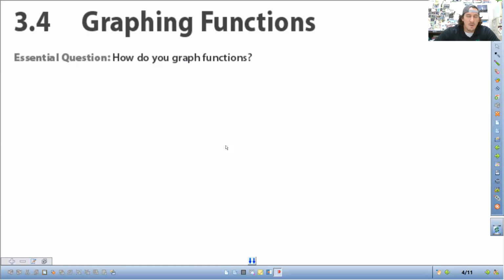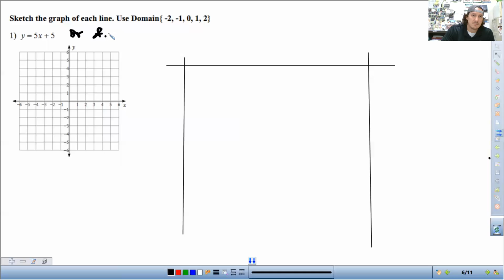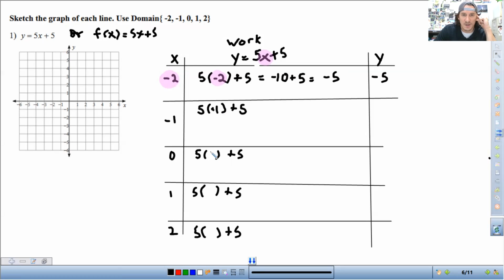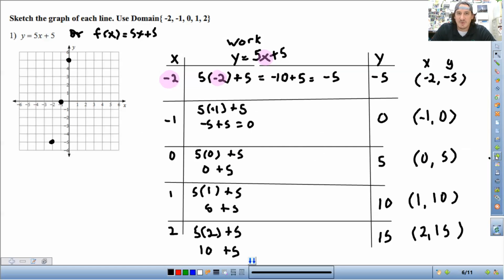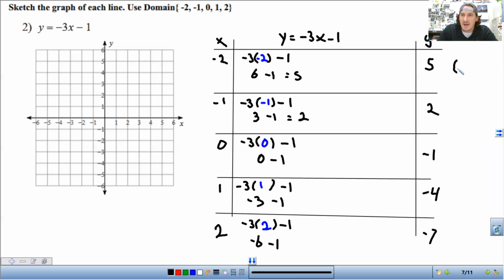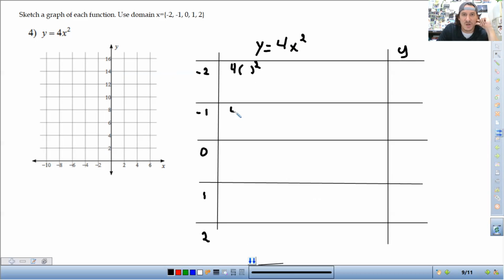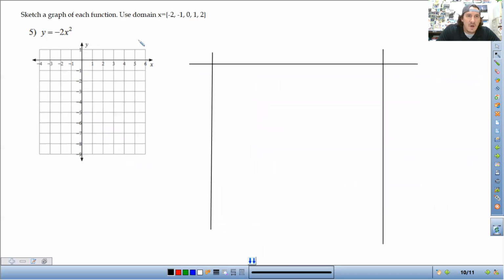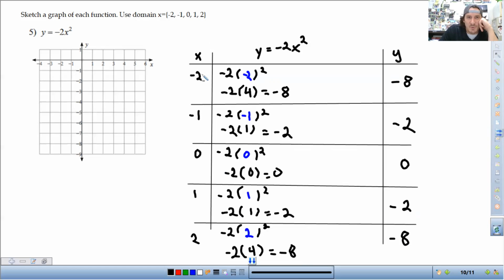IM1 3.4 Graphing Functions